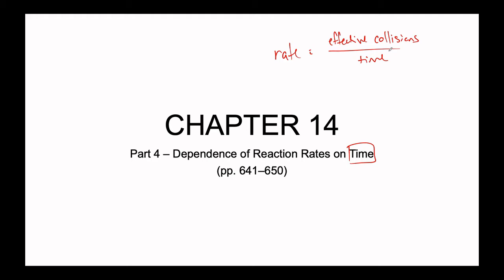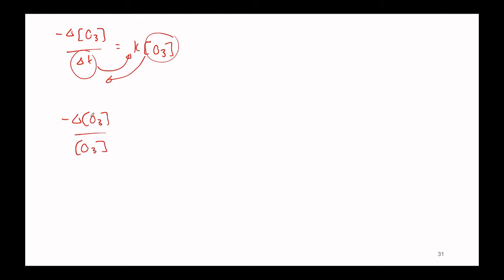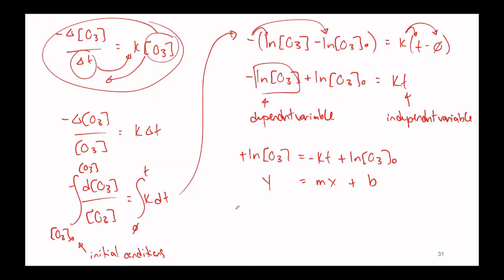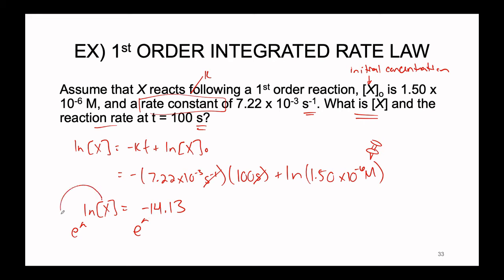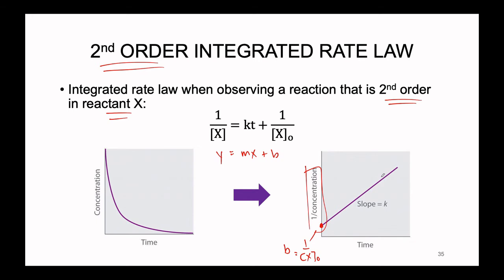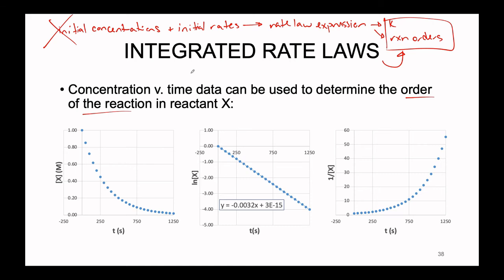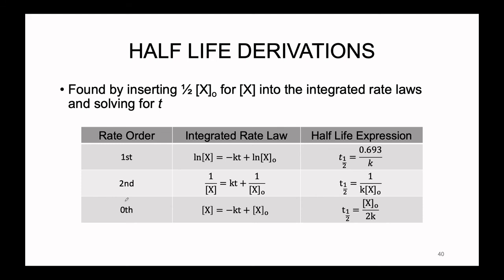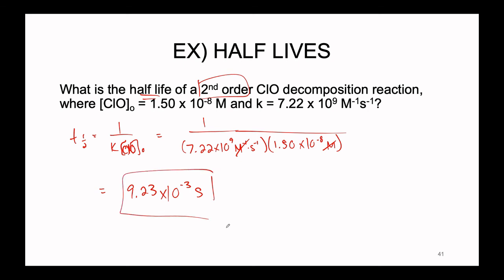Technical Lectures | Ch 14 | Integrated Rate Laws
Check out the timestamps for the following example problems:
- 1st Order Integrated Rate Law 21:22
- Half Lives 56:13

Citation:
Burge & Overby. Chemistry: Atoms First 4th edition; McGraw-Hill Education: New York, 2020; 641-650.

Track Names: "Monroe," "All I Need," "Watching the Clouds," "A Walk on the Moon," "Feeling Good," "Doing Just Fine," "Memories with You," "Visions," "Oceans," "Moving On," "I Found Me," "Better Days," "Thinking of You," "Distant," "Chill Day," "Smile"